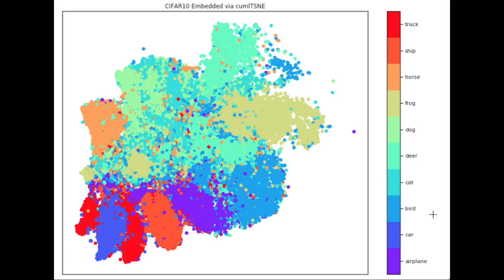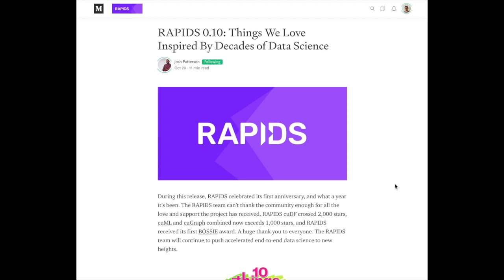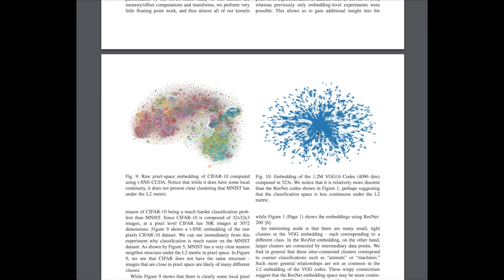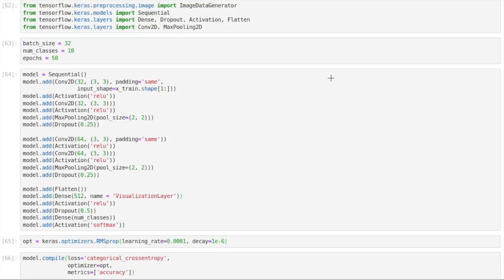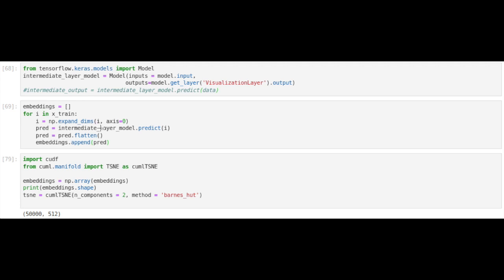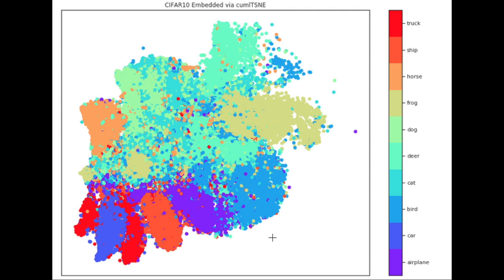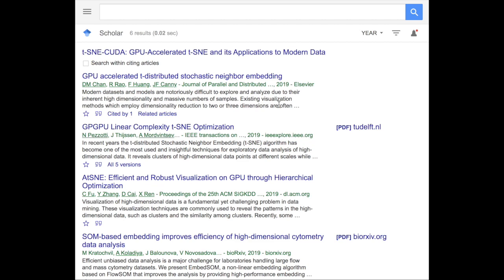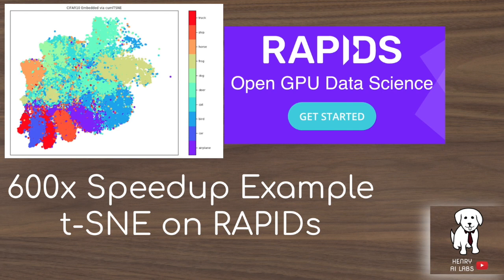t-SNE with RAPIDS (600x Speedup)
This video shows an example where the GPU-accelerated t-SNE implementation achieves a 600x speedup for visualizing intermediate representations in a Convolutional Neural Network trained for CIFAR-10 classification!